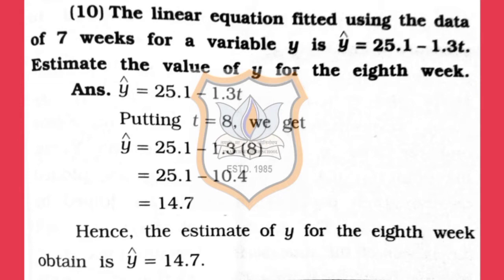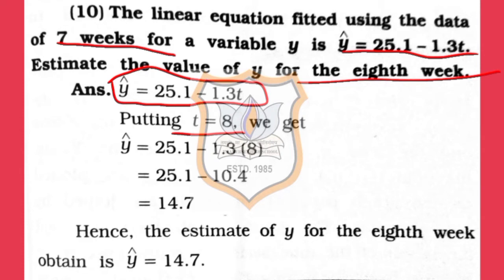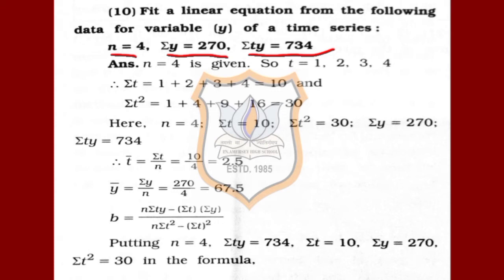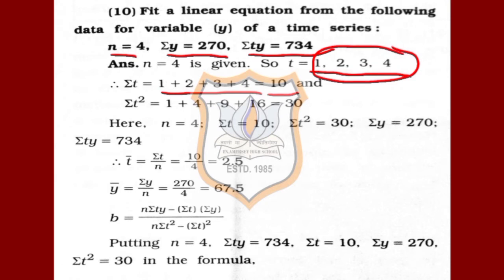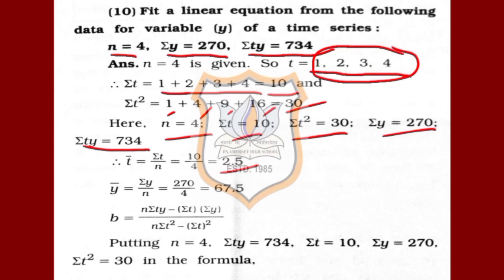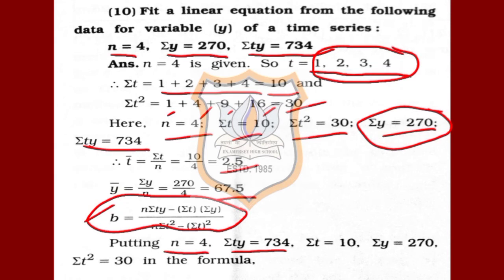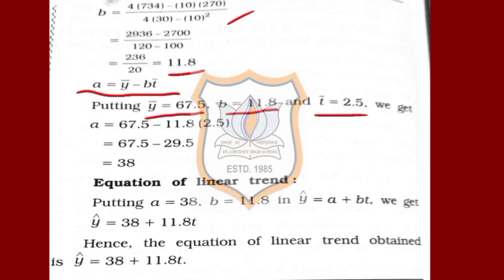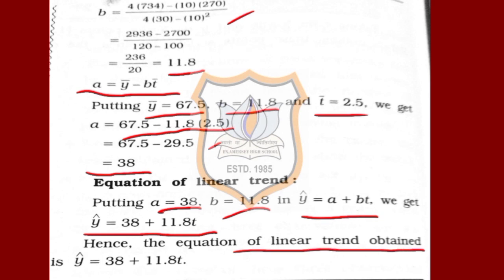Std. XIICom Statistics Chapter 4(continued)